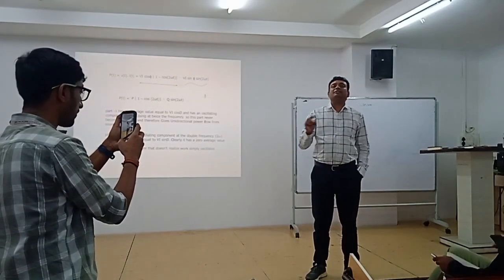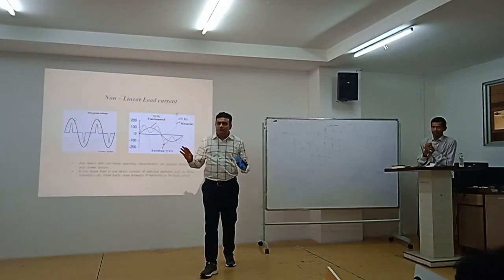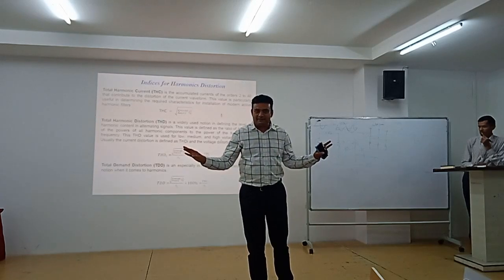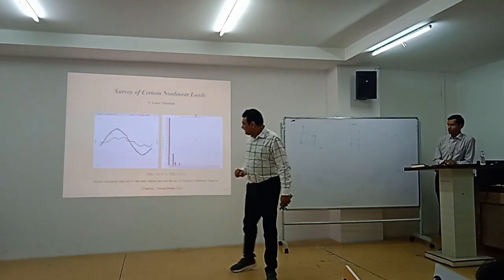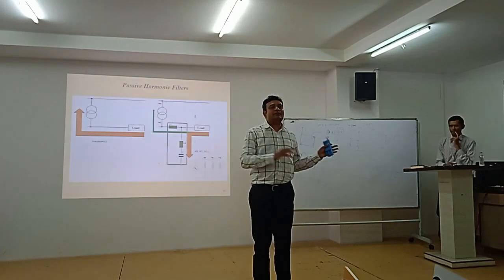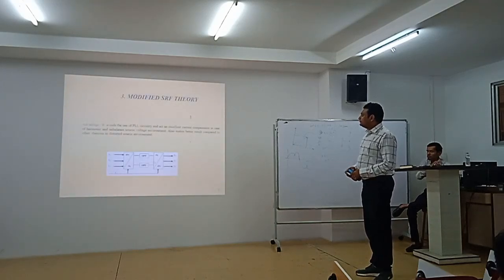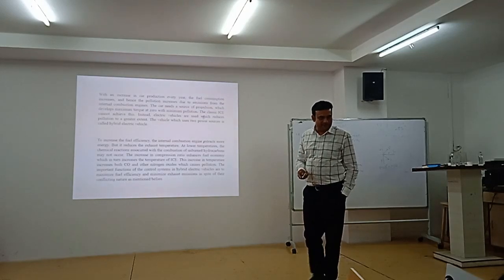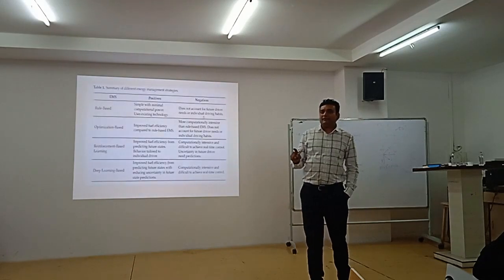Session 3 Control strategies for Hybrid Electric Vehicles by Dr. Naimish Zaveri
AICTE ATAL FDP (OFFLINE) on Control Systems: Sensors Technology, 17 to 22 February, 2025.